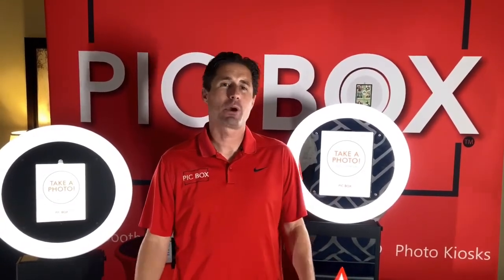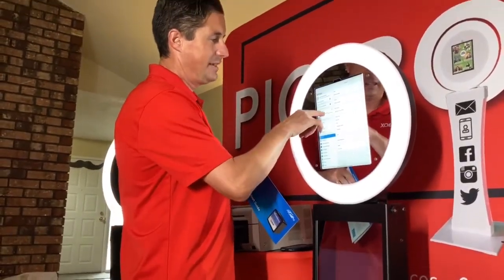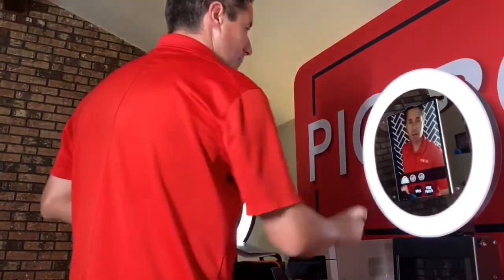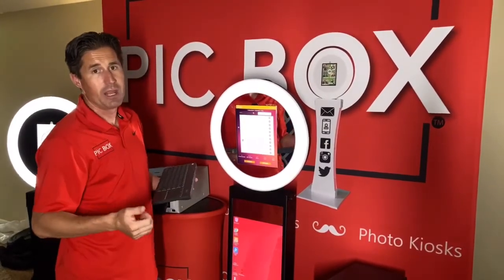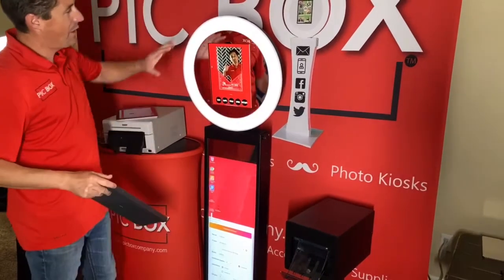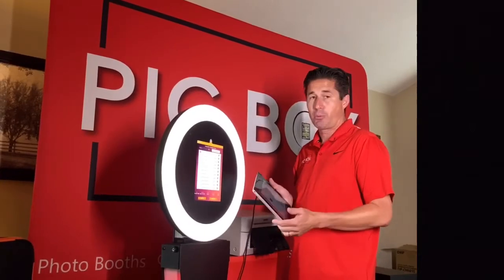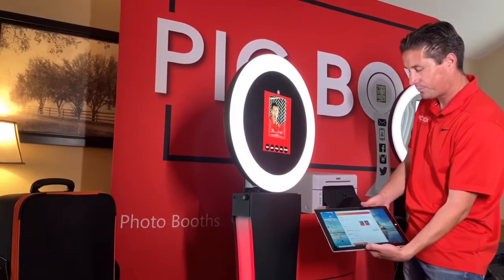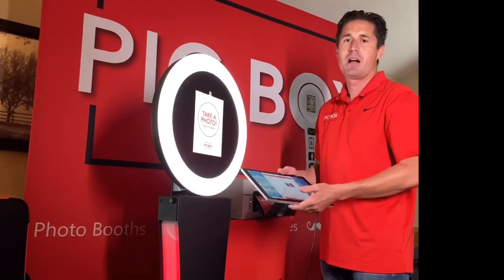How to print with an IPad photo booth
PicBox showing everyone how to print with DNP wireless connect modular and curatorlive.com print server. Check out the Reflection and Pearl.